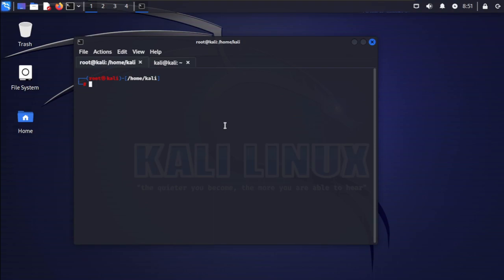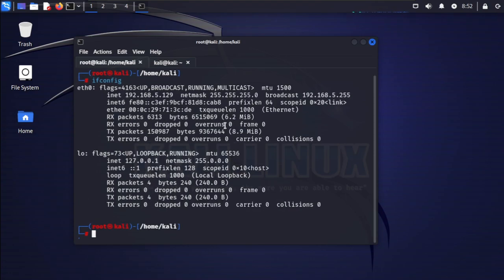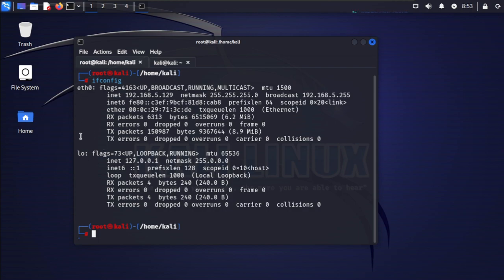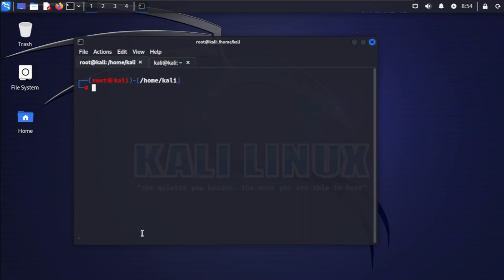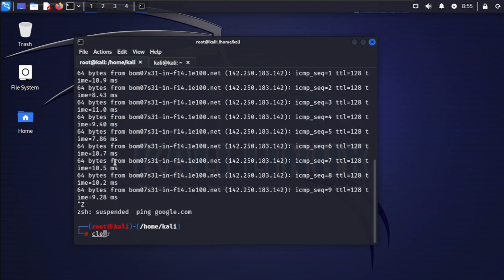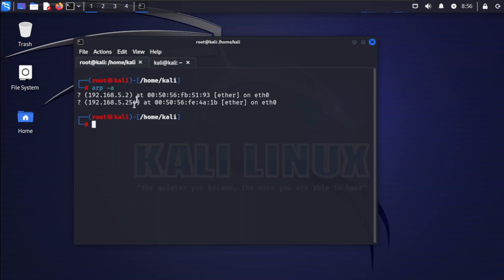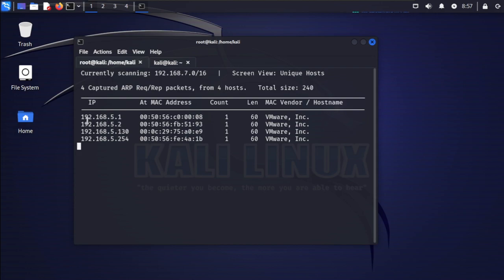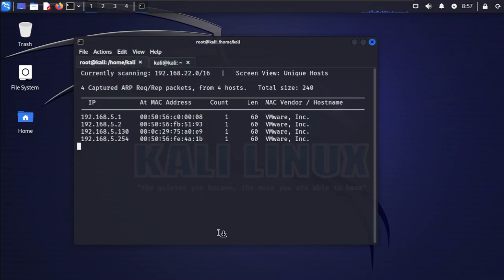Networking Commands Explained: ifconfig, ARP, and netdiscover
Description:
Welcome to our networking tutorial! In this video, we dive deep into three essential networking commands: ifconfig, arp, and netdiscover. Whether you're a beginner or an experienced network administrator, understanding these commands is crucial for managing and troubleshooting your network.

In Segment 1, we explore 'ifconfig,' a command used to display or configure network interfaces on your system. Learn how to find essential network information like IP addresses and MAC addresses.

In Segment 2, we discuss 'arp,' the Address Resolution Protocol command. Discover how ARP helps in mapping IP addresses to MAC addresses, ensuring data reaches the right destination.

In Segment 3, we introduce 'netdiscover,' a powerful network discovery tool. See how it can help you find devices on your local network, enhancing both security and network management.

Whether you're a student studying networking concepts or a professional managing networks, understanding these commands is a valuable skill.